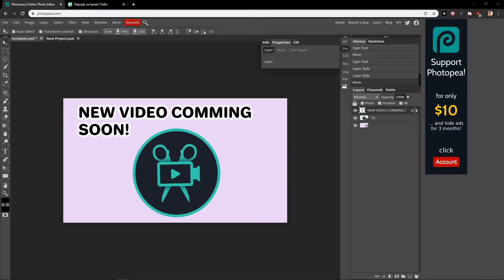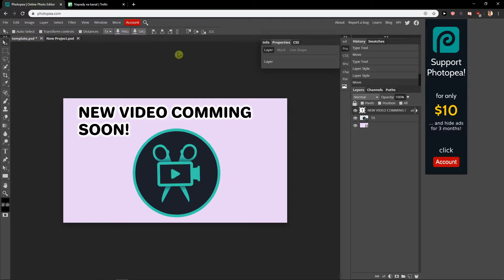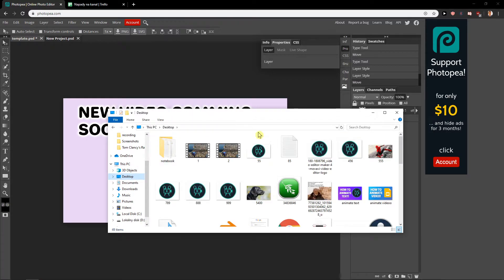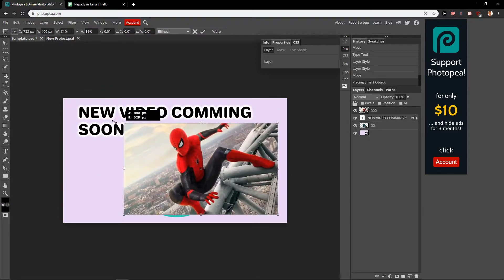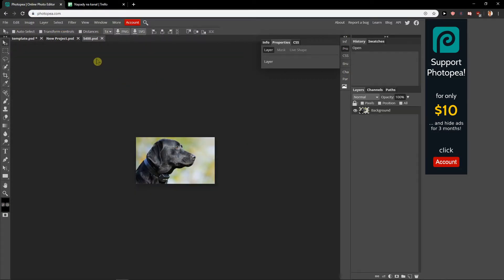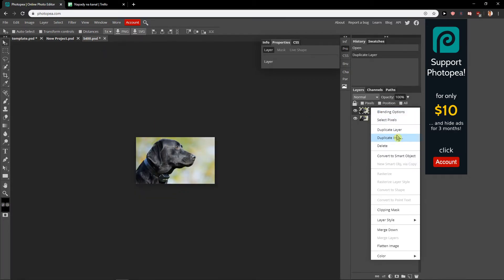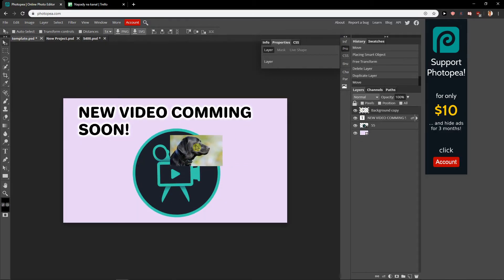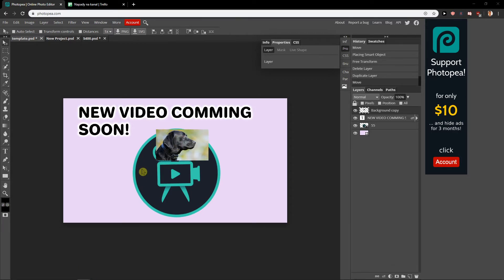How To ADD Image in PhotoPea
, transferwise ‏‏‎ ‎

GET AMAZING FREE Tools For Your Youtube Channel To Get More Views:
Tubebuddy (For GROWTH on Youtube):